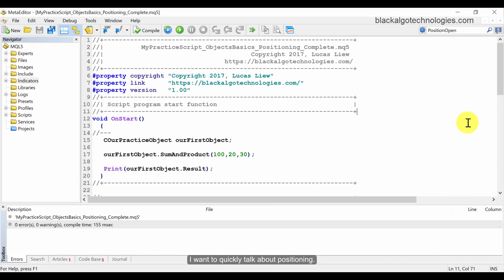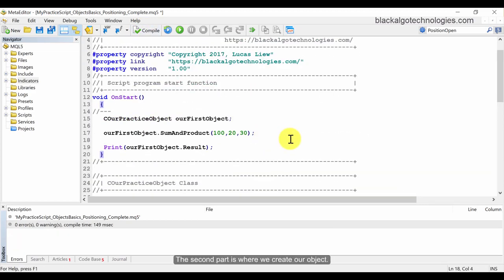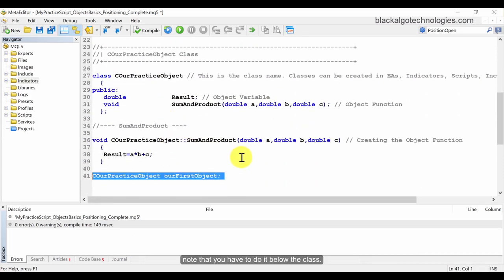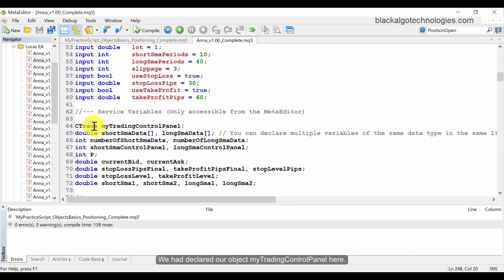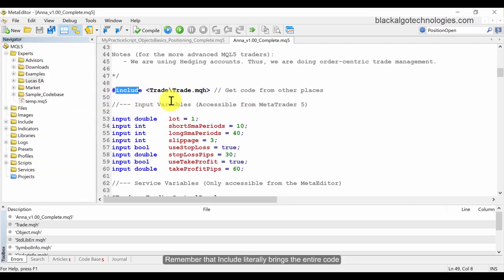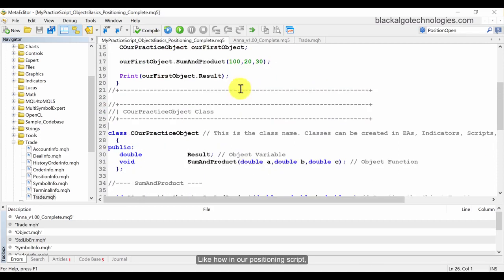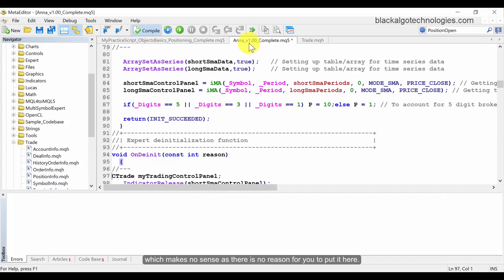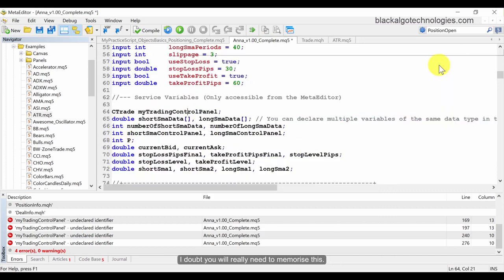Part 44 Positioning_Objects_khedit_1080_hard captions_v2